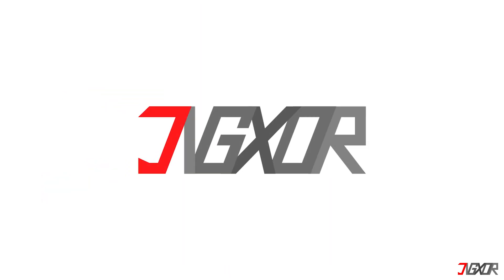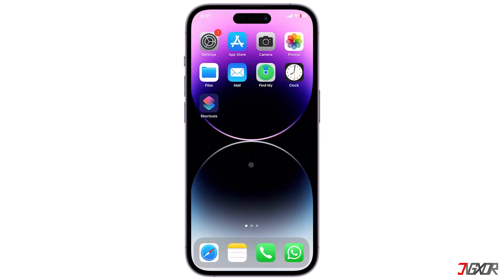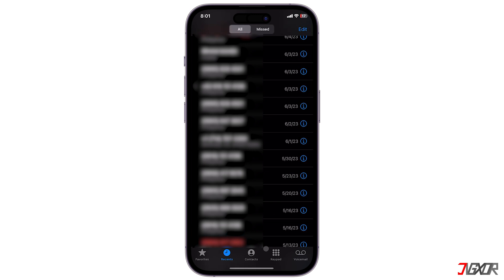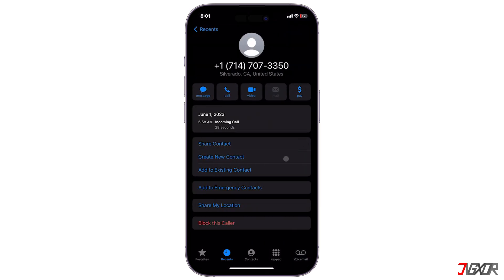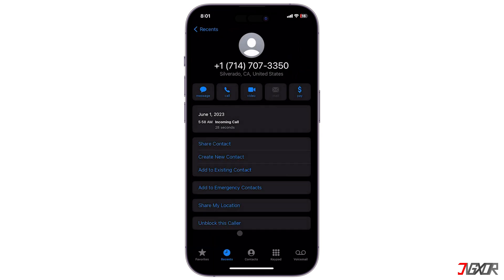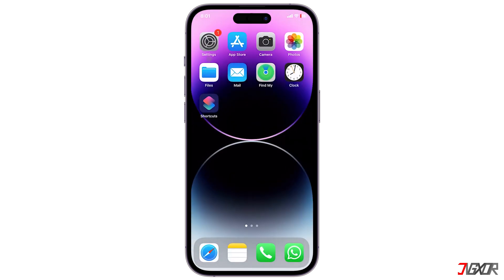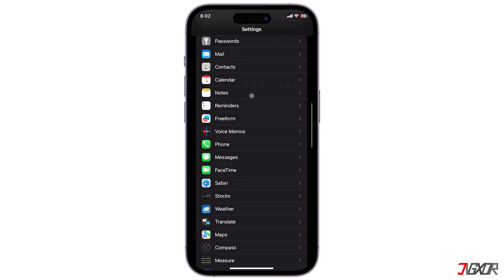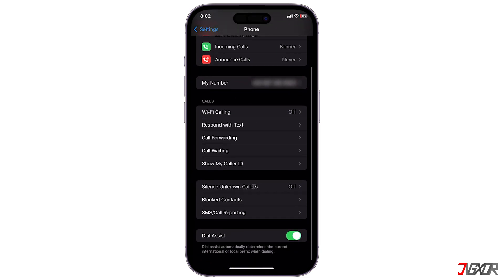How to Block Unknown Calls, Private Callers on iPhone [2023]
Have you dealt with persistent telemarketers or anonymous callers and want to block them from contacting you again? Luckily, iPhone comes with a built-in feature that allows you to block numbers on your device. In this video, I will show you the easiest way to stop getting unwanted calls by blocking unknown or private callers on your iPhone. Yours Jigxor

Video: 556